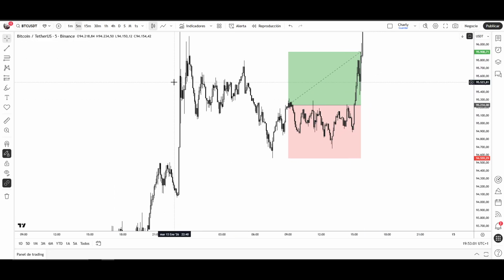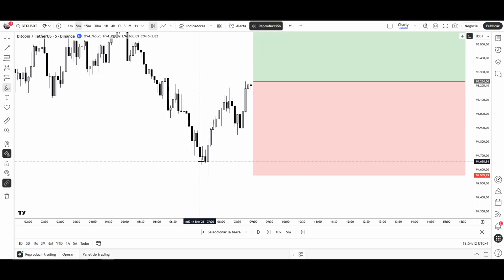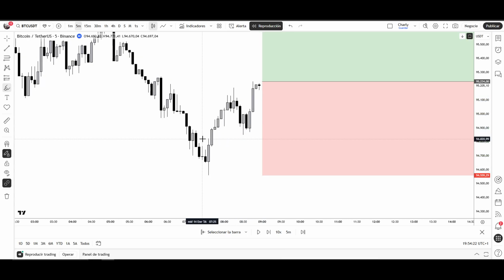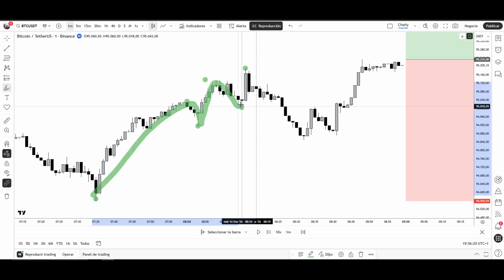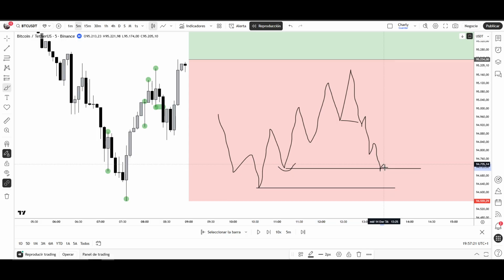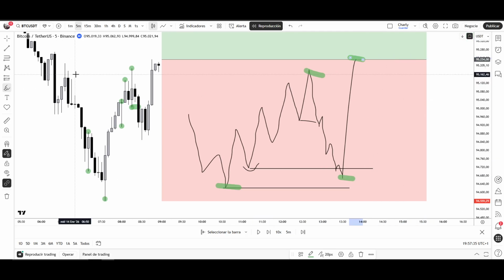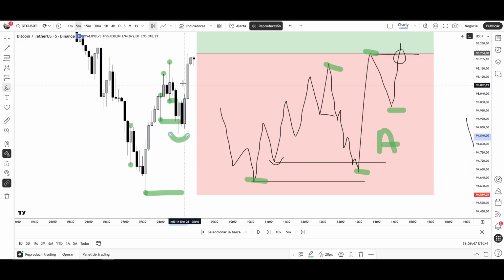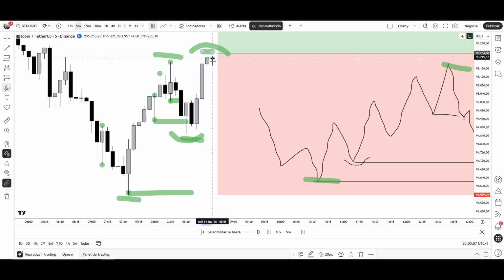Entries By Liquidity Grab Type A and Type B